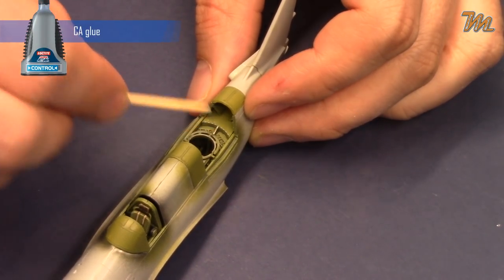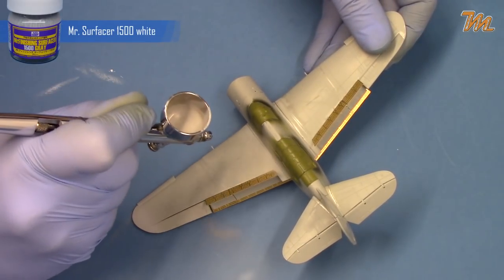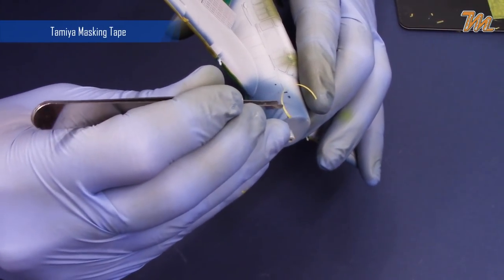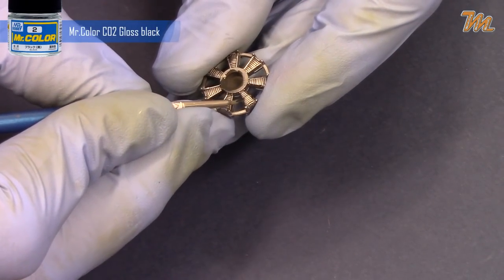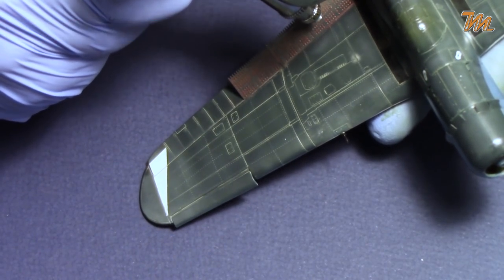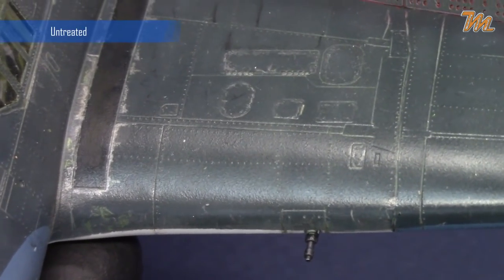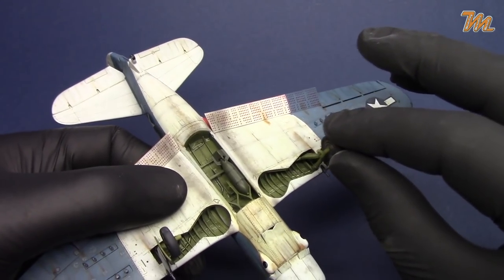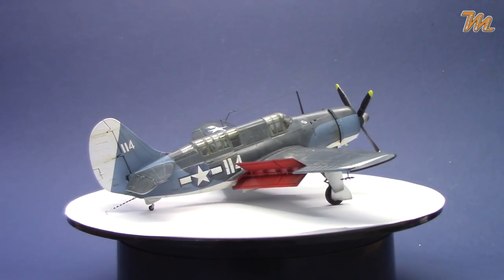Part 2 - SB2C-4 Helldiver - 1/72 - plastic scale model step by step build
Welcome to the second episode of the Curtiss SB2C-4 Helldiver video build. The kit is in 1/72nd scale and is manufactured by Cyber Hobby (Dragon). It is a very nice and well detailed kit with just a few low points. This episode will take us trough the assembly, painting, weathering and finally the completion of this scale model.